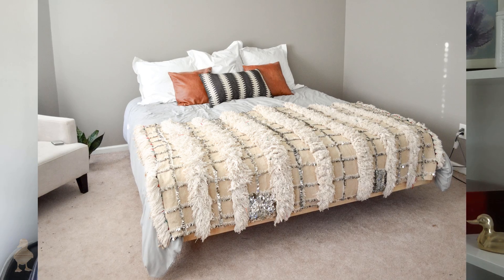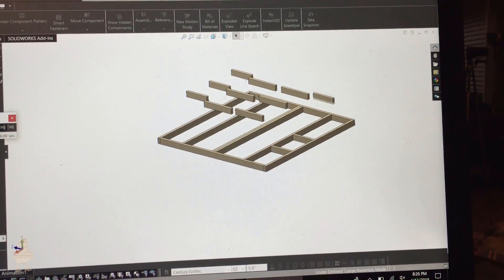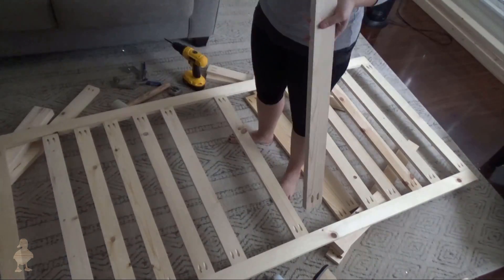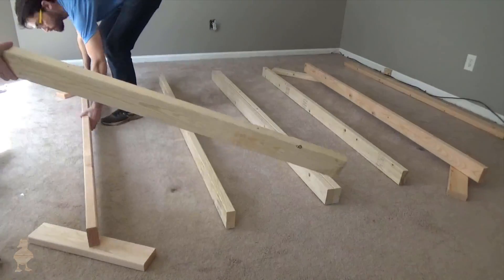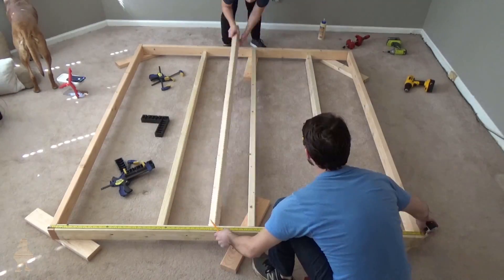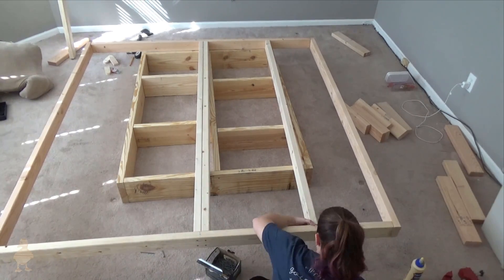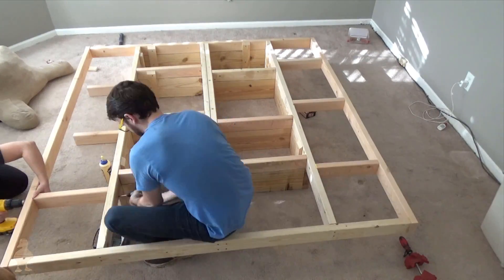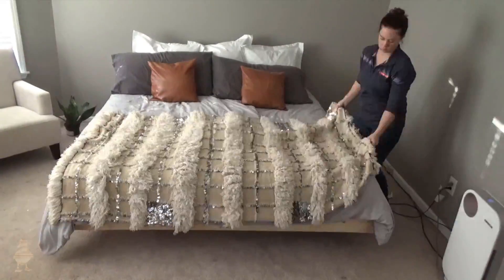DIY "Floating" Platform Bed | first furniture build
Our platform king size bed in the master bedroom was designed to give the illusion that it's floating off the ground. In this video, I'm covering the build and what I learned, as well as my plans for the headboard and more. Free woodworking plans are available on uglyducklinghouse.com. Say thank-you or purchase updated plans via Spruc'd Market (queen and full being added soon)

Queen and Full sizes also available in the woodworking library now and being added to Spruc'd Market soon

Supplies used / recommended:
Miter saw
Self-tapping screws (I pre-drilled & used regular screws, so I'm recommending ones that don't need pre-drilling)
Wood glue
Tape measure
Pencil
Kreg Jig
Kreg Jig screws
Kreg face clamp

00:00 - Intro
00:45 - Plans for base
00:48 - Plans for middle platform
00:53 - Plans for bed slats
01:08 - Building the slats
01:36 - Building the main section
02:50 - Adding supports
03:31 - Adding bed slats
04:56 - Outtakes